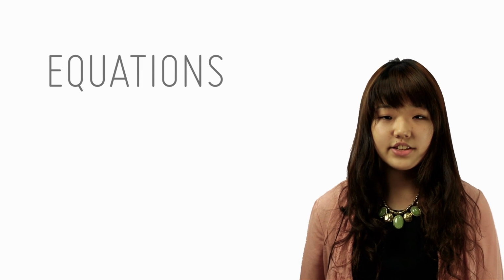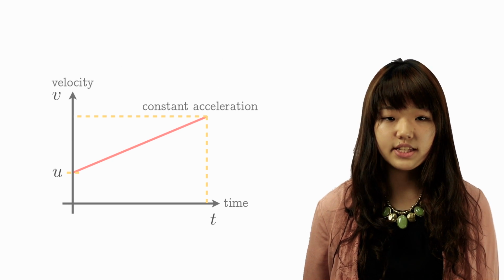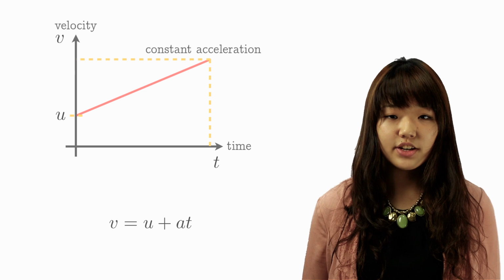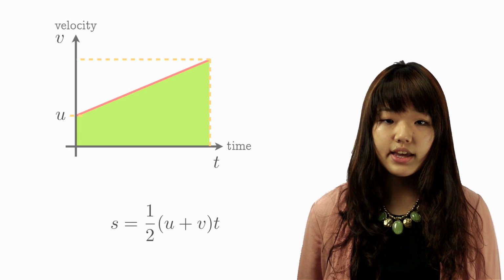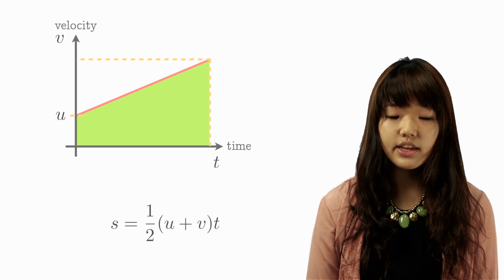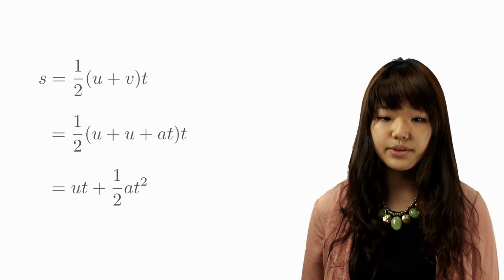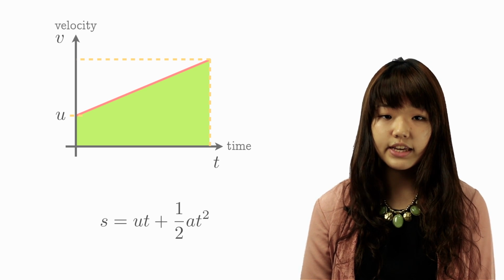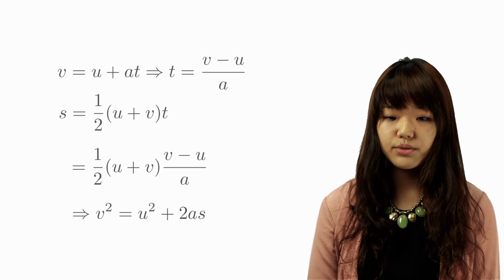4 Kinematics Equations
4 Kinematics Equations
[8/13]
by openlectures

The 4 kinematics equations are fundamental to solving all kinematics problems. Learn how to derive all of them from a simple v-t graph!